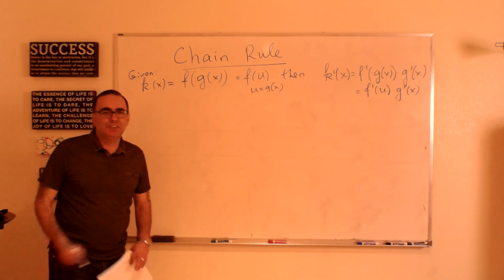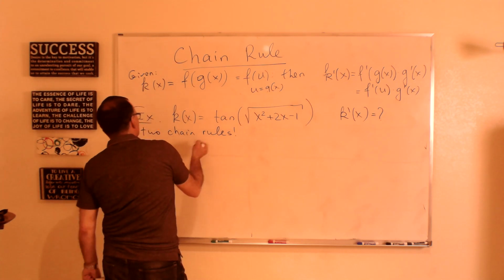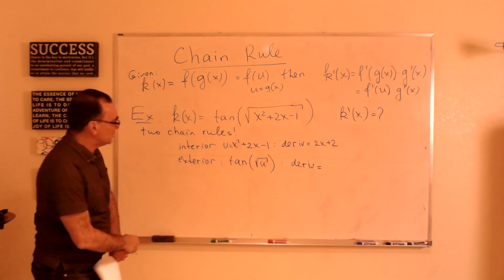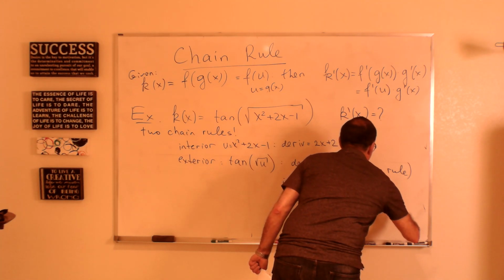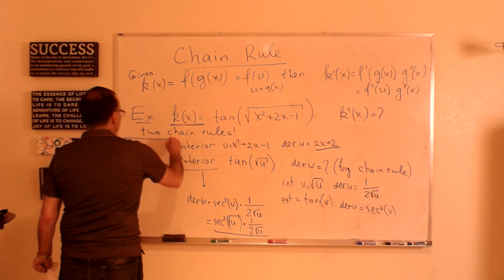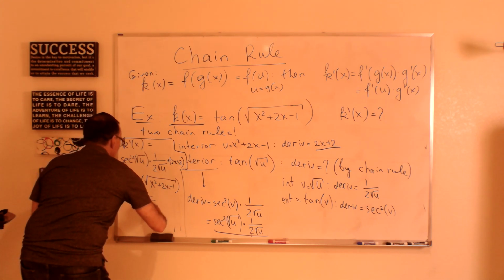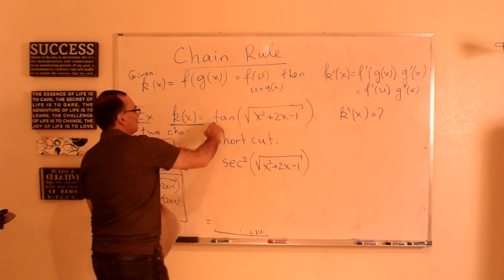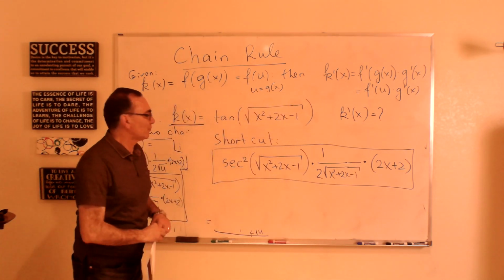Using the Chain Rule with other Derivative rules EXAMPLE 2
second example of how to use the chain rule (of derivatives) in a combination with other rules. In this video double chain calculation and solution.